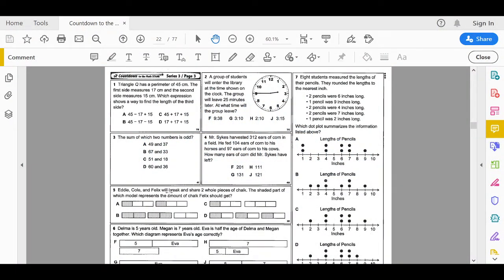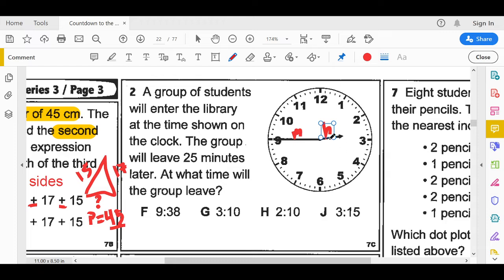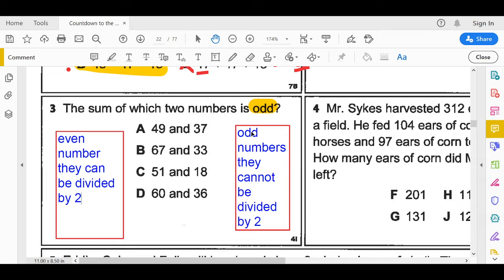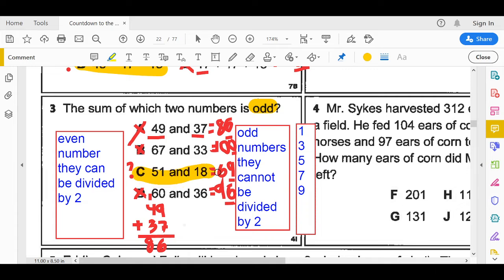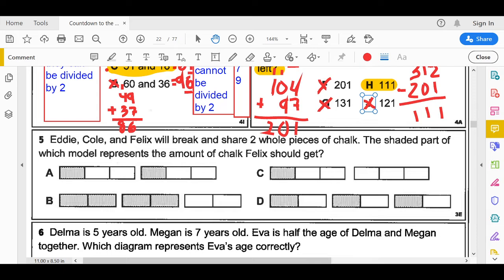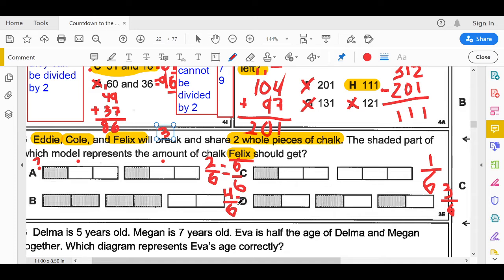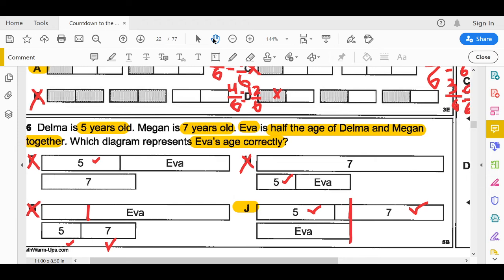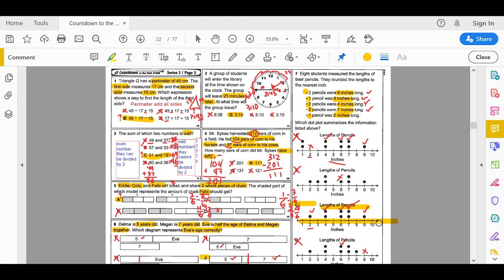3rd Grade Math - March 31st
3rd grade, 3rd grade Math, Math, STAAR, Countdown to STAAR, Perimeter, Time, Dot Plot, Fractions, Strip Diagram